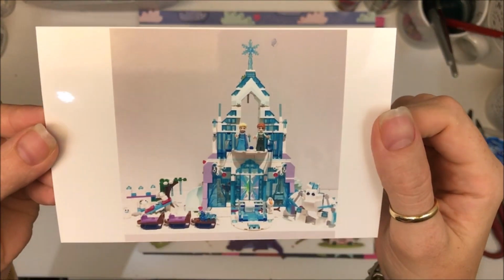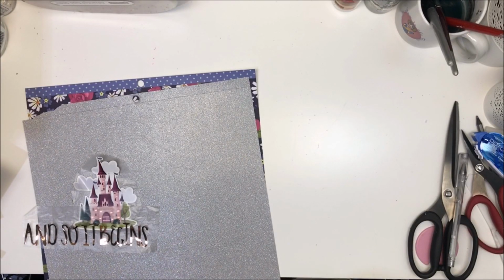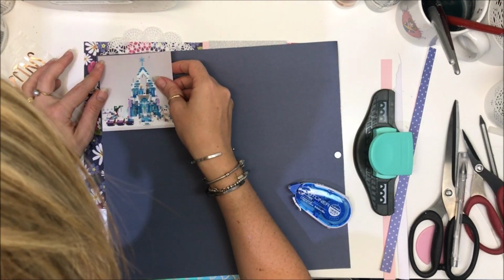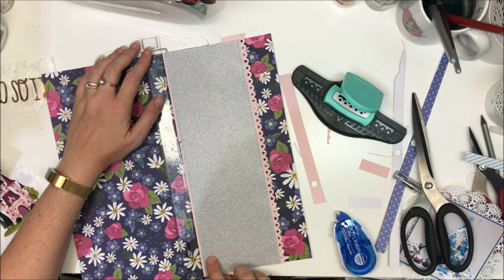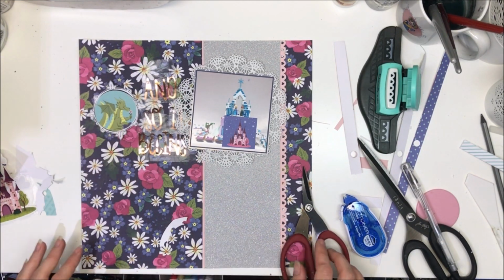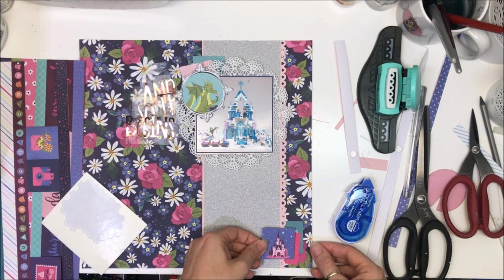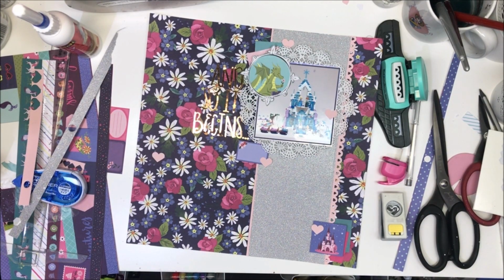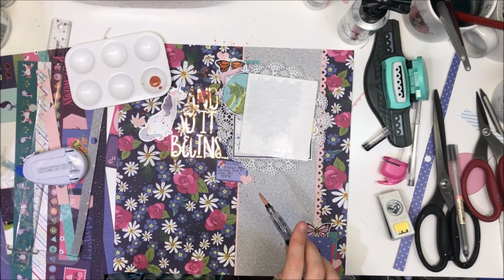Anna's Craft Cupboard | And So It Begins | Scrapbook Process Video #135